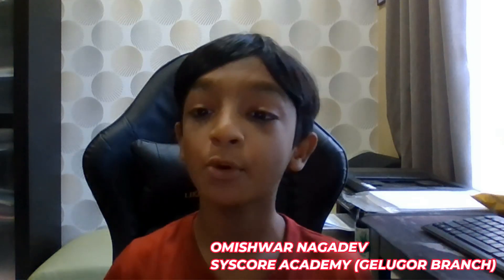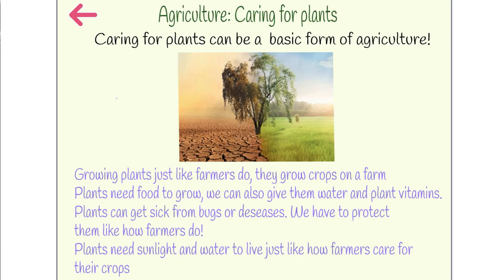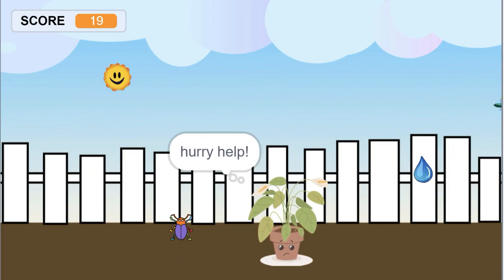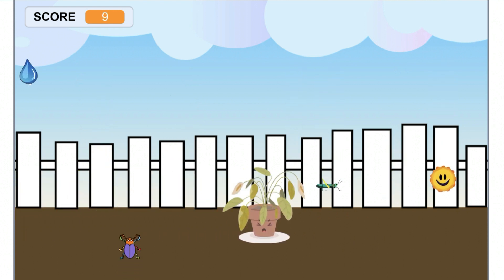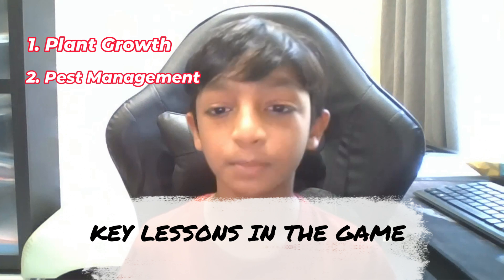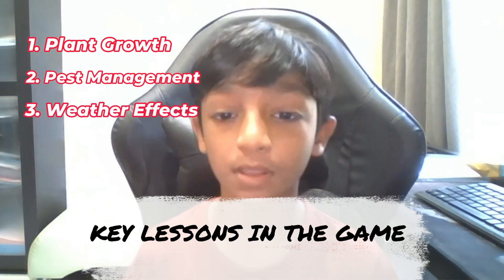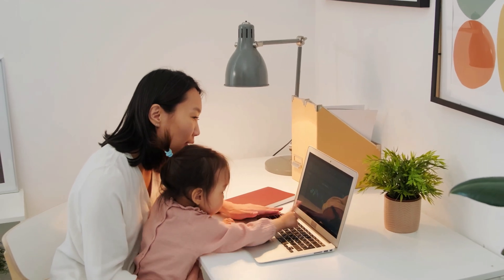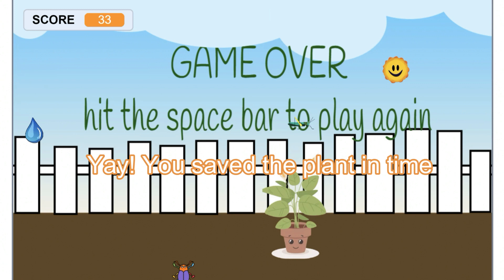OMISHWAR AGRICULTURE SCRATCH GAME